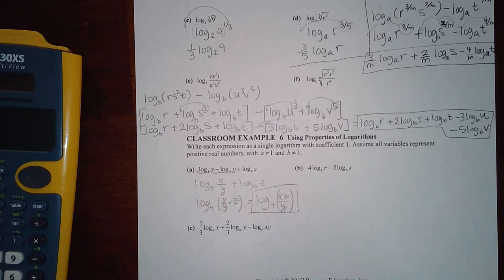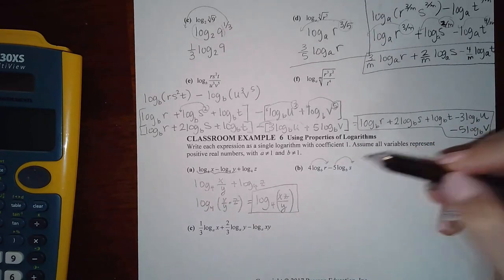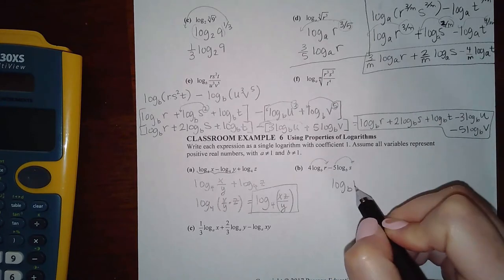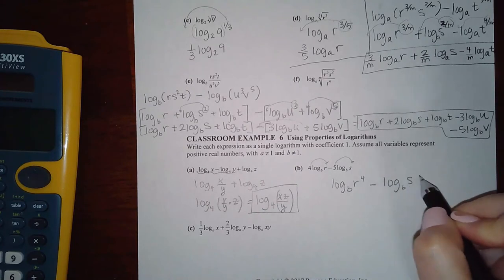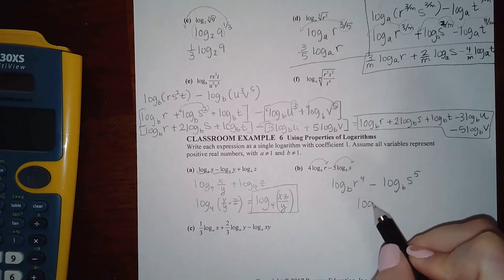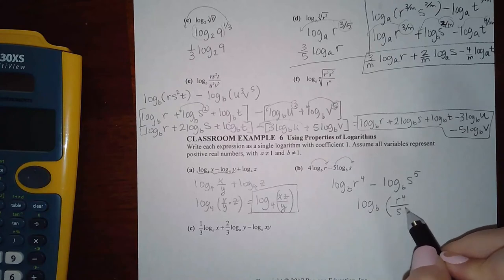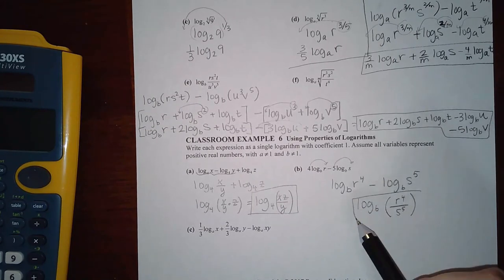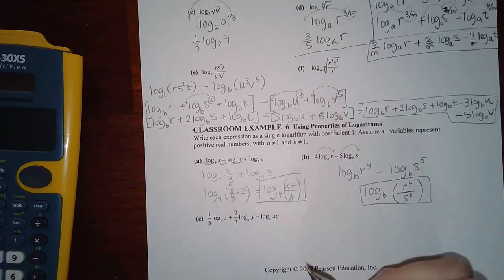4.3 Lecture Part 2